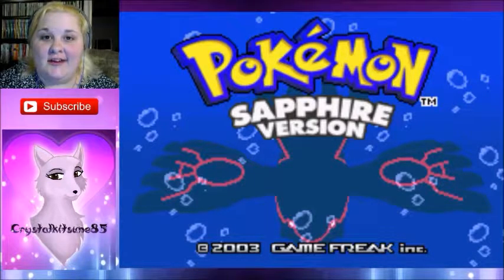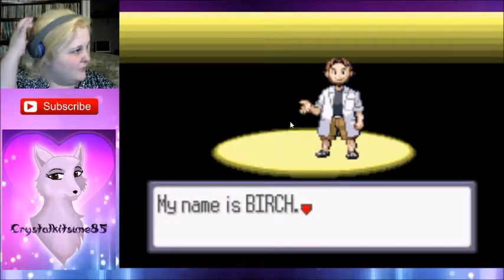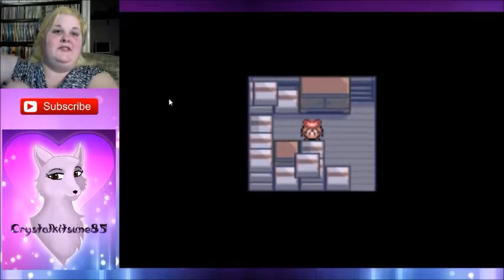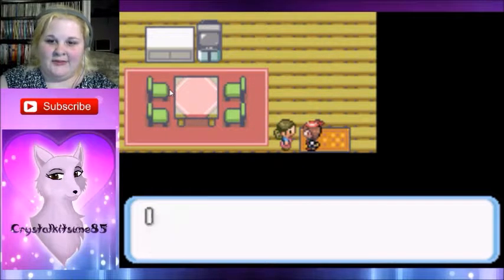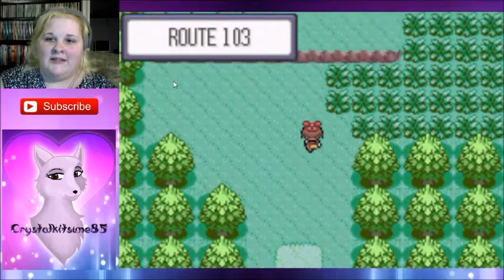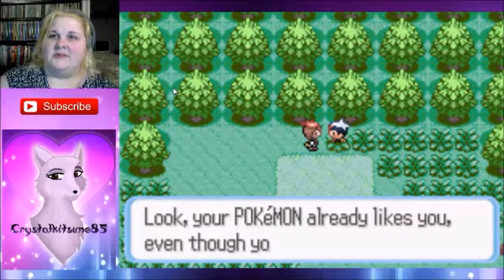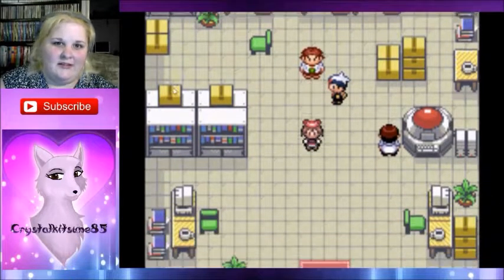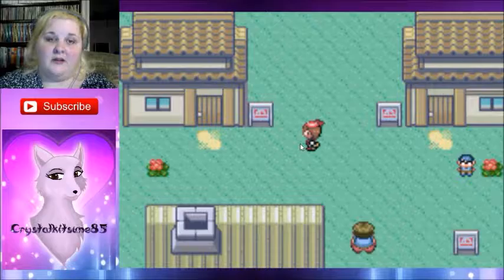*Gaming With Crystal* Pokemon Sapphire (GBA) Ep 1: Blah Blah Blah, too much talking!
Sorry I get sort of rant filled with this episode, but aside from the chatter we get started on our Pokemon Journey with Pokemon Sapphire! Come along with me and enjoy the experience!

Have a nice day :) Remember to Be Shiny and Stay Sparkly!